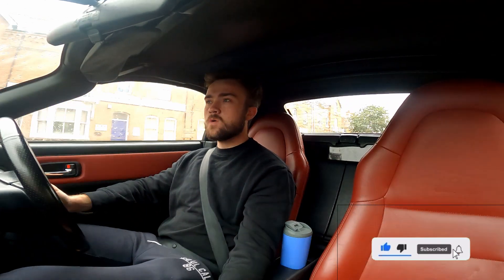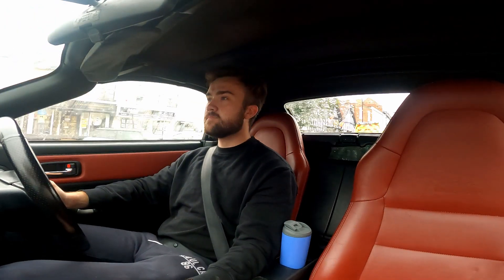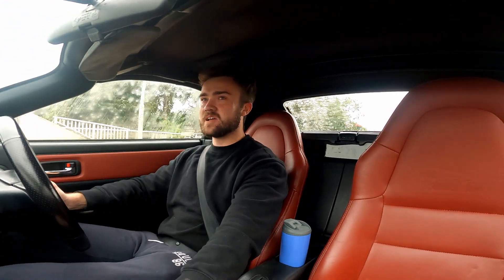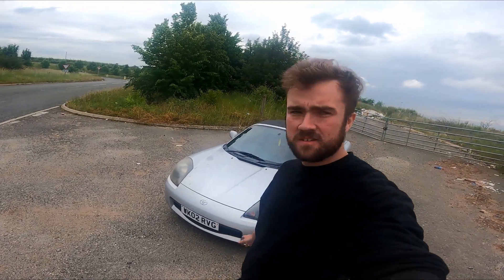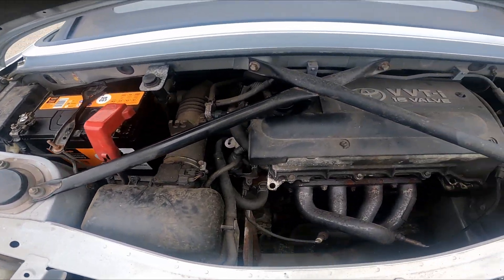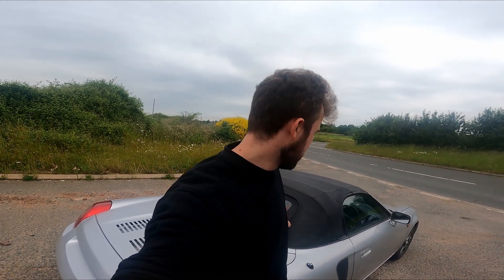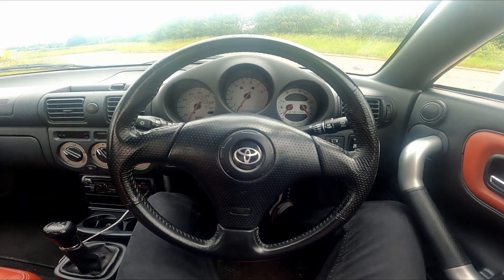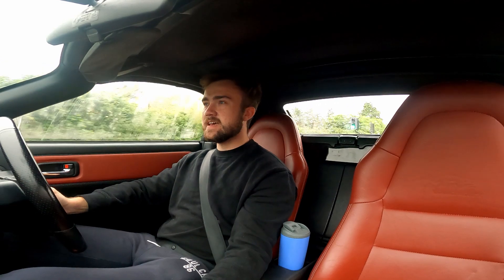I Bought This Cheap MR2 Roadster £££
Hello and welcome back to the channel today you join me on my first video with my new car!